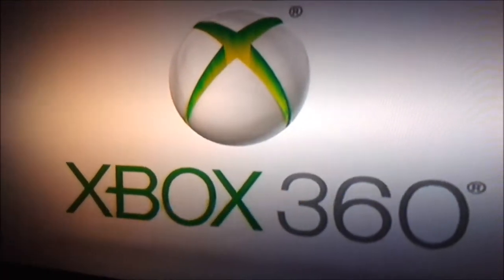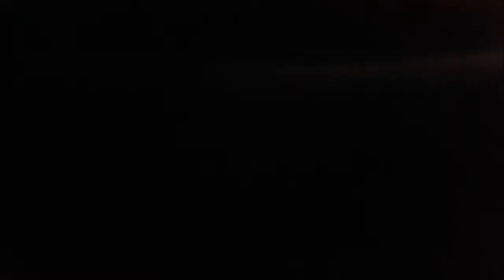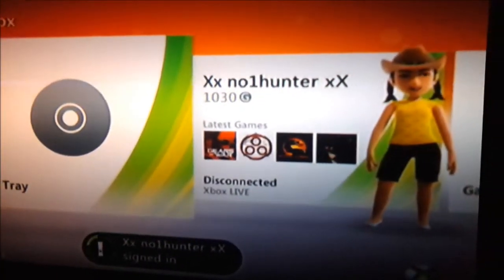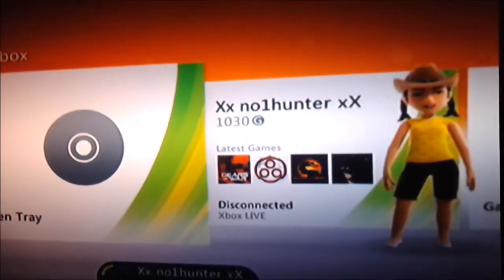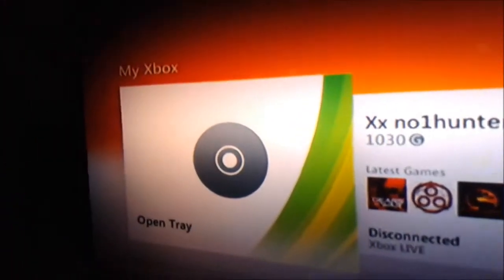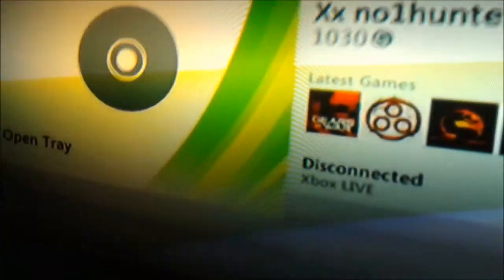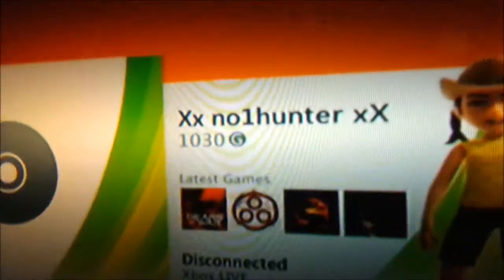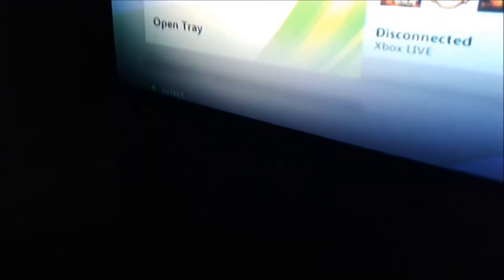Xbox 360 powerup after capacitor replace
I took my old fat 360 apart to clean it out, and found I had 4 leaking capacitors.  I desoldered the bad ones, soldered new ones in place, cleaned the console, removed the old thermal compound from the processors, and applied new compound.  I also removed the maxi pads from the RAM chips and placed two pennies wrapped in electric tape on each of the RAM chips using thermal compound to seat the pennies wrapped in tape to the chips.  I put everything back together, and it works just fine, boom done!